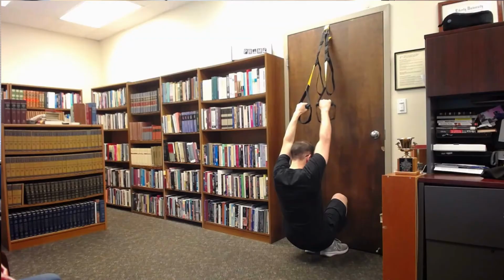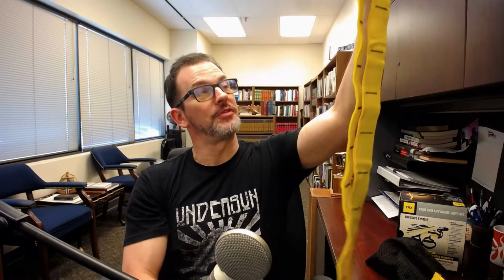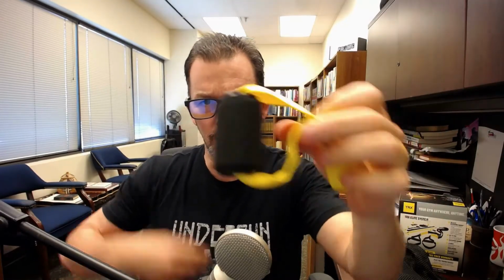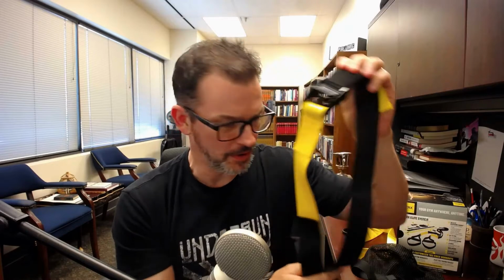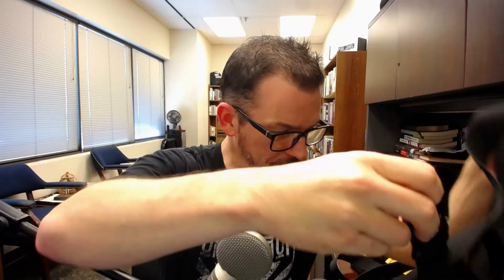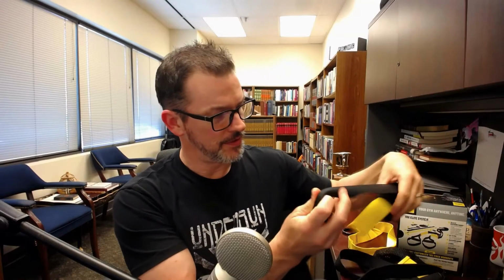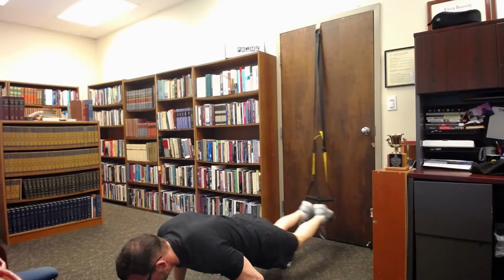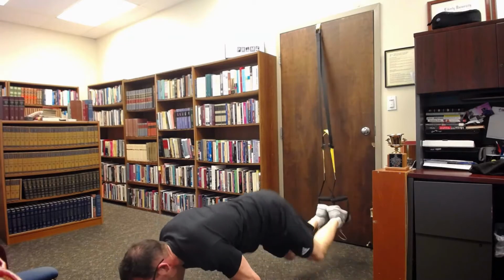TRX VERSUS a Generic Suspension Trainer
Well...once again, it is the video title.

Generic Suspension Trainer